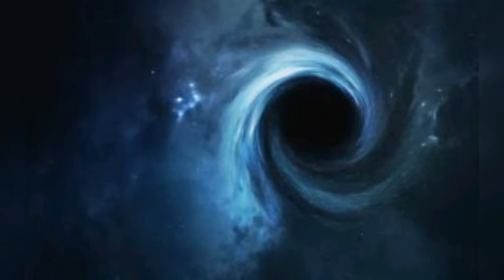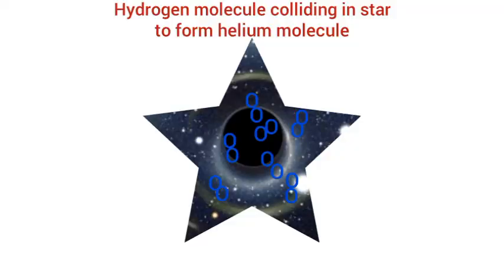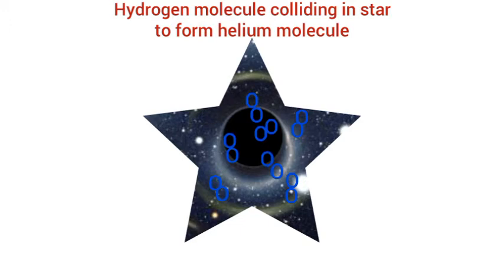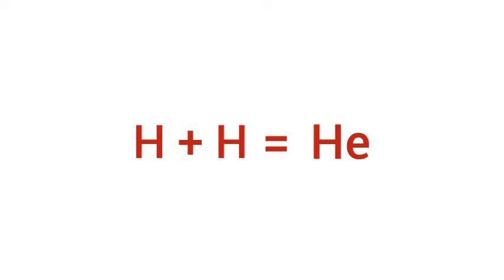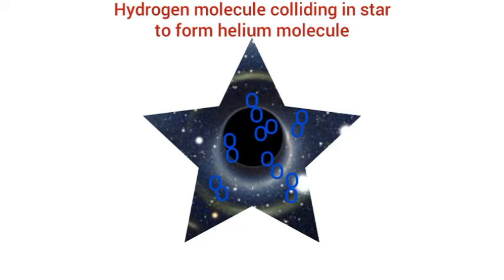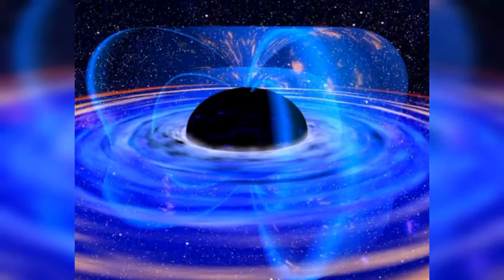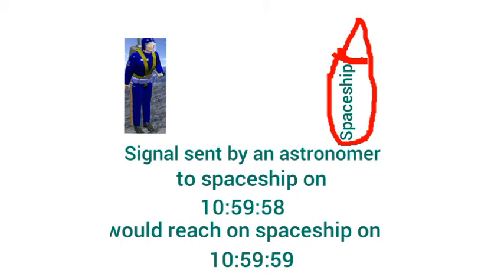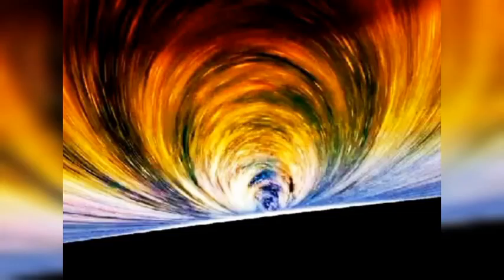What happen when you enter in blackhole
In this video I told you about the formation of black hole and about strong gravitational force inside black hole.